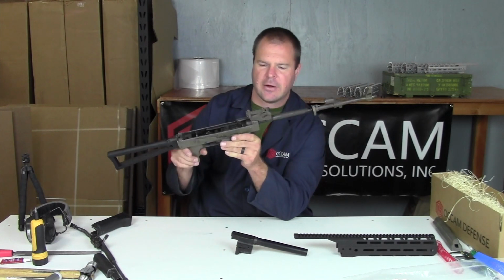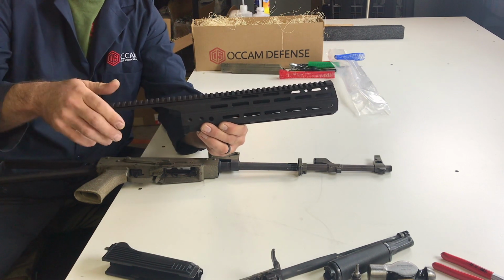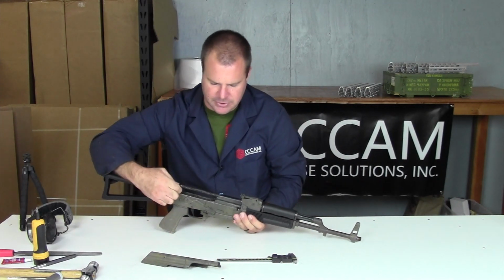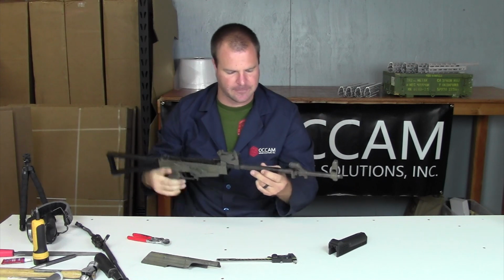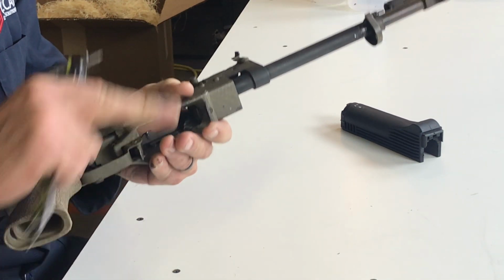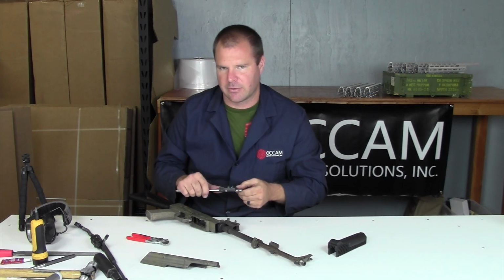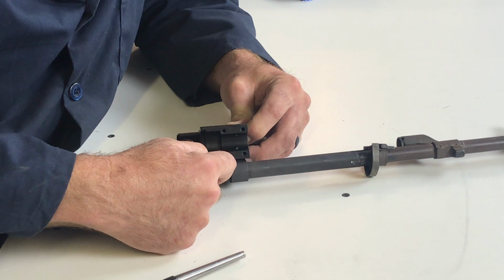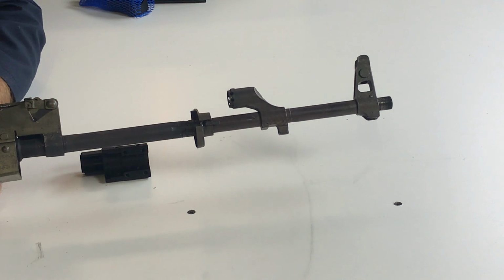Will the MERC fit on your AK Pattern Rifle?